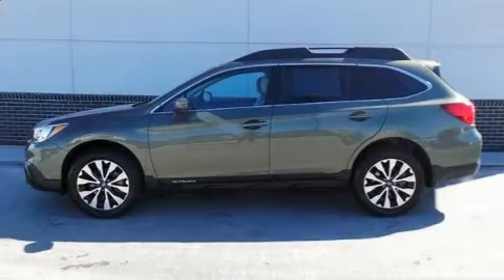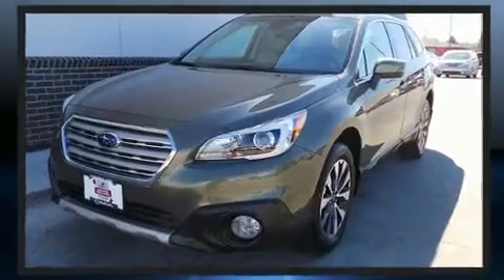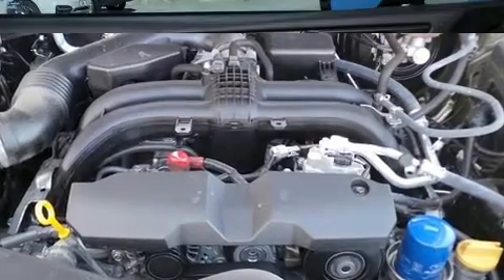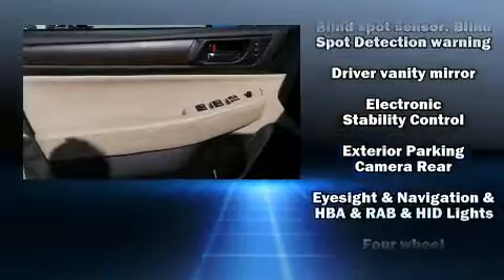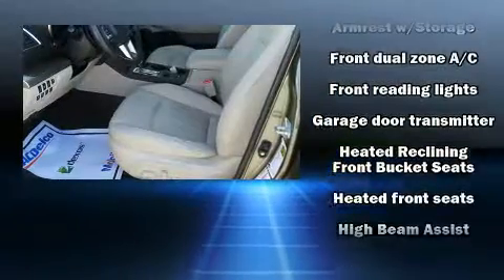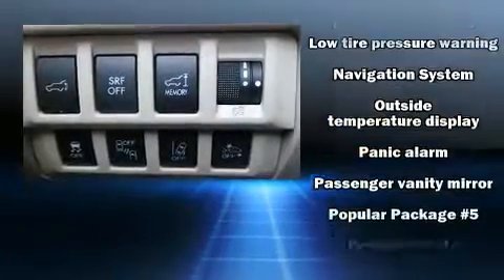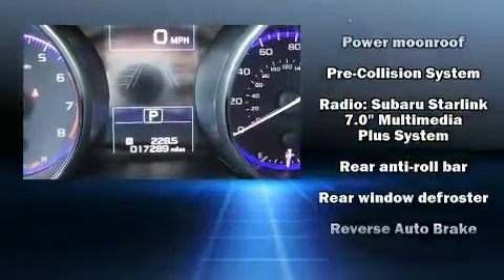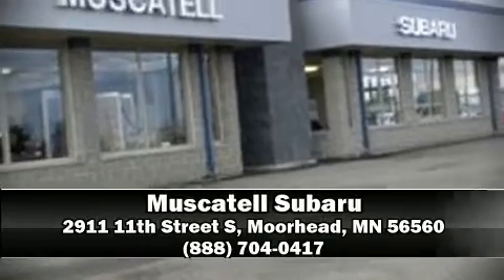2017 Subaru Outback 2.5i Limited with in Moorhead, MN 56560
Muscatell Subaru
2911 11th Street S

Load your family into the 2017 Subaru Outback. With less than 20,000 miles on the odometer, this 4 door sport utility vehicle prioritizes comfort, safety and convenience. Under the hood you'll find a 4 cylinder engine with more than 170 horsepower, and for added security, dynamic Stability Control supplements the drivetrain. Top features include heated front seats, a blind spot monitoring system, front bucket seats, power door mirrors, a power rear cargo door, an overhead console, rear wipers, and leather upholstery. For drivers who enjoy the natural environment, a power moon roof allows an infusion of fresh air. Audio features include a CD player with MP3 capability, steering wheel mounted audio controls, and 12 speakers, providing excellent sound throughout the cabin. Subaru ensures the safety and security of its passengers with equipment such as: dual front impact airbags with occupant sensing airbag, head curtain airbags, traction control, brake assist, anti-whiplash front head restraints, ignition disabling, an emergency communication system, and 4 wheel disc brakes with ABS. Sophisticated all wheel drive technology maintains a firm grip on the road. This vehicle has achieved Certified Pre-Owned status, by passing Subaru's comprehensive certification process, including a comprehensive 152 point inspection! Our sales reps are extremely helpful & knowledgeable. They'll work with you to find the right vehicle at a price you can afford.